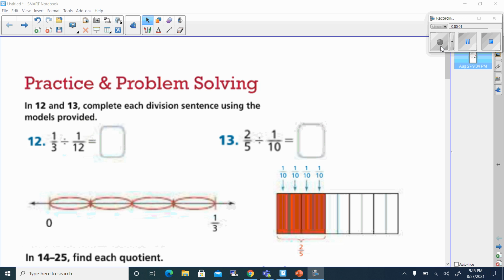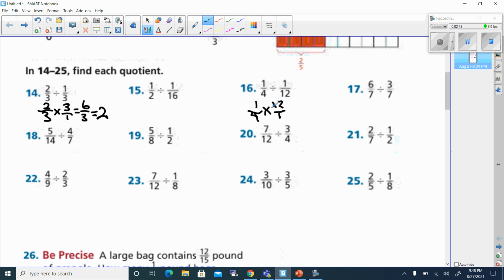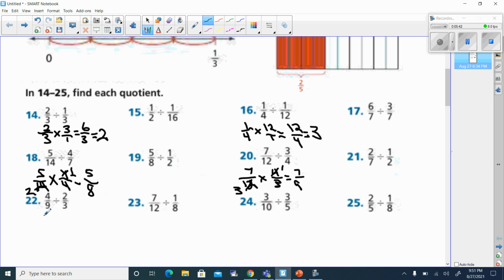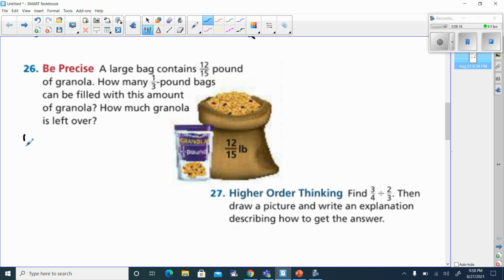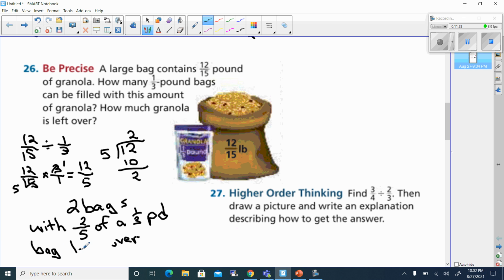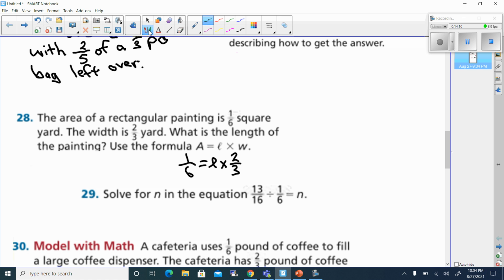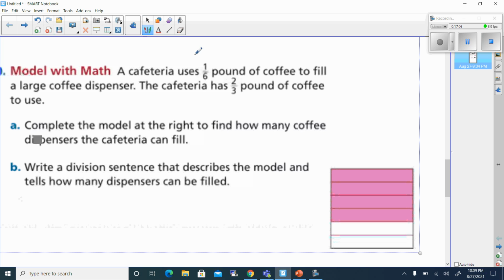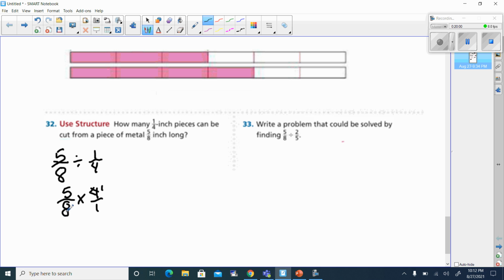6th grade hw video for lesson 1 5; divide fractions by fractions